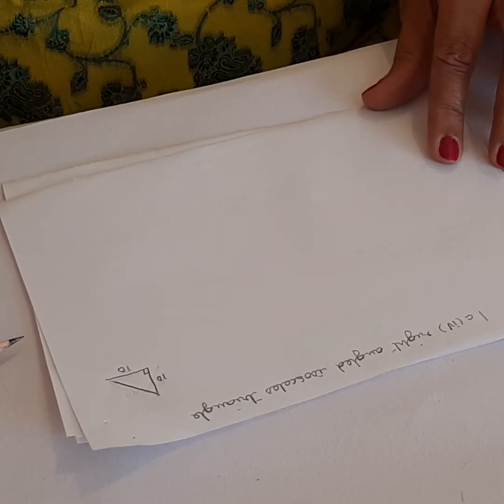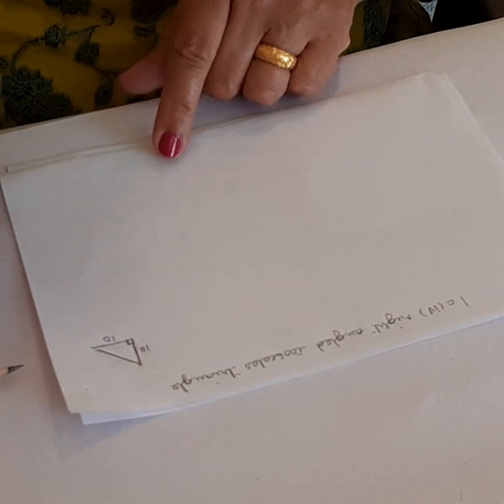How to construct All the different types of Triangles. Montessori Nomenclature cards for Triangles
Triangles are named based on their sides or on their angles.
Easy step by step video on how to construct different  “ Kinds of Triangles”
You will also quickly and easily learn the meaning of each of these names.
i. equilateral triangle
ii. acute angled isosceles triangle
iii. acute angled scalene triangle
iv. right angled isosceles triangle
v. right angled scalene triangle
vi. obtuse angled isosceles triangle
vii. obtuse angled scalene triangle

Construct these triangles on the reverse of a blue coloured paper. Cut them out neatly and paste each one at the center of a 14cm x 14cm white card paper.  Place all the 7 cards in a folder.
Do click on other similar videos and learn more of Geometry the Montessori way.